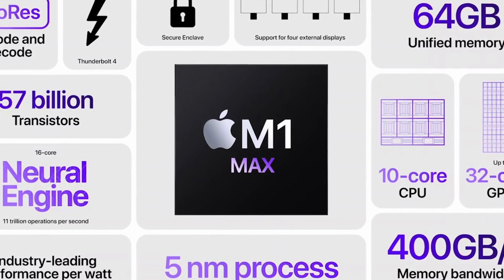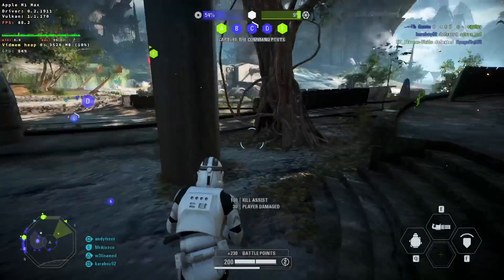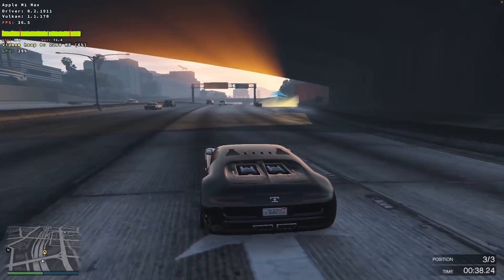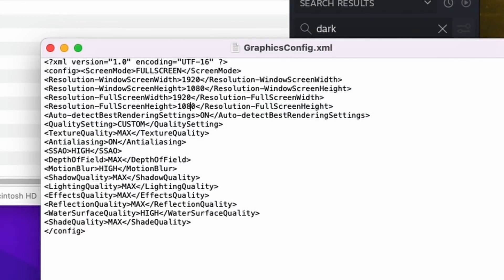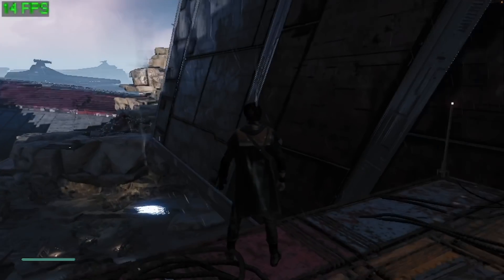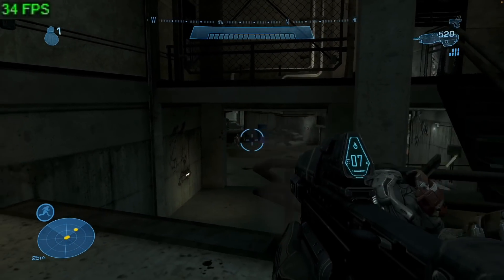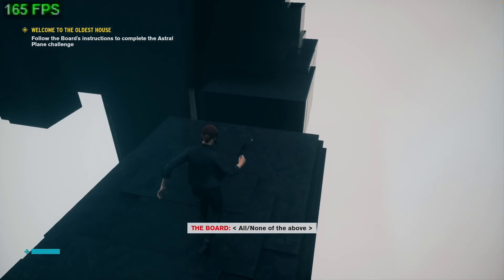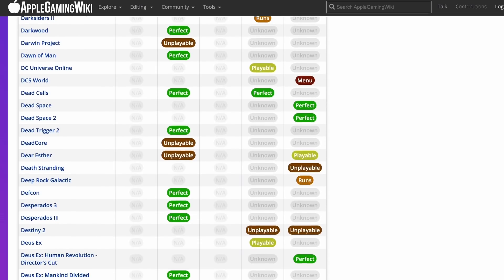Windows gaming on M1 Max? 17 Games Tested: Jedi Fallen Order, Battlefield 1, Witcher 3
Today I'm testing 17 Windows games running on my MacBook Pro 16" with the M1 Max chip, 10 CPU cores, 32 GB RAM and 32 GPU cores. I'm pushing the gaming performance of this chip to the absolute limit and showing you Windows game that were never designed to be run on macOS running on the new M1 Max chip.

► Timestamps:
00:00 CrossOver and Parallels
01:26 Battlefront II (CrossOver)
02:24 The Witcher 3 (CrossOver)
03:10 GTA Online (CrossOver)
04:09 Battlefield 1 (CrossOver)
04:54 Age of Empires 2: DE (CrossOver)
05:22 Sekiro (CrossOver)
05:43 Dark Souls 3 (CrossOver)
06:24 Skyrim (CrossOver)
06:49 Skyrim (Parallels)
07:45 Jedi Fallen Order (CrossOver)
08:00 Jedi Fallen Order (Parallels)
08:48 Halo CE (Parallels)
09:48 Halo Reach (Parallels)
10:18 Far Cry 3 (Parallels)
11:00 Assassin's Creed IV (Parallels)
11:34 Control (Parallels)
12:18 Tekken 7 (Parallels)
13:06 Conclusion